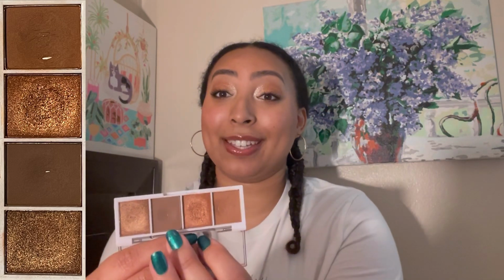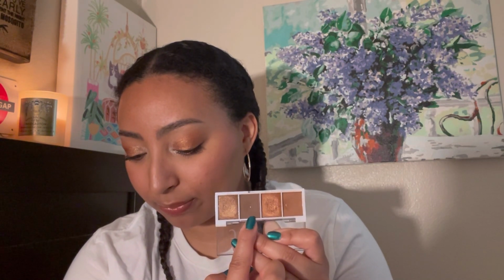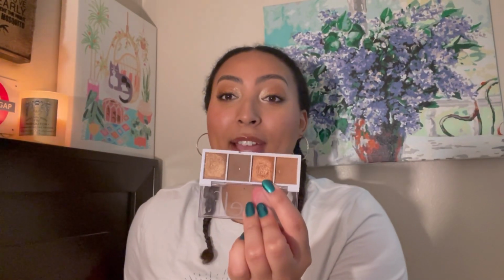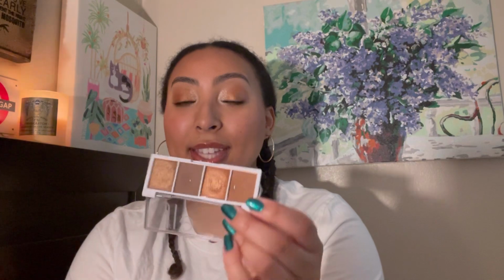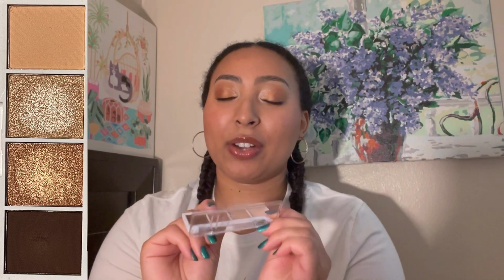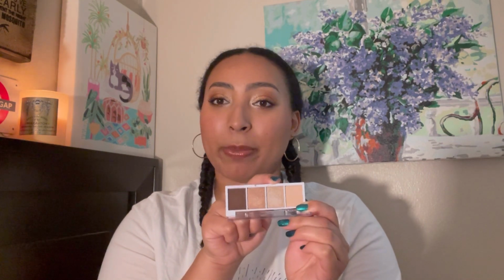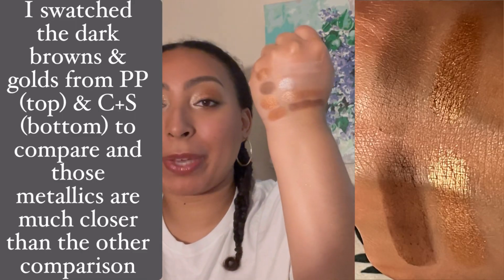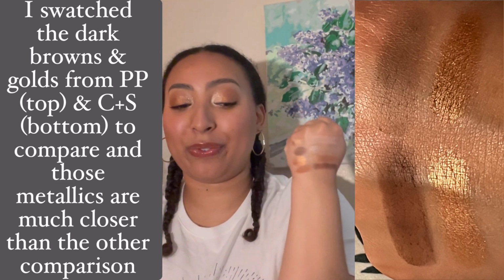Project Level Up Update #5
Sofie:  @sofiealexandrahearts
Dannie:  @DanniesMakeup